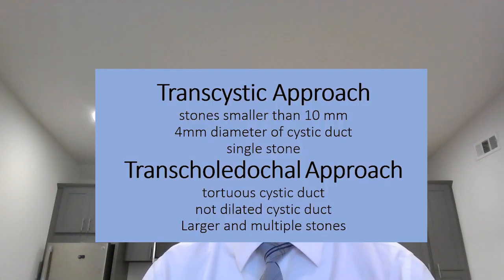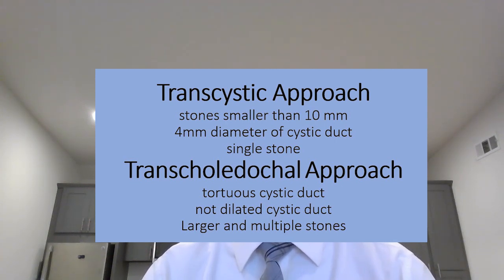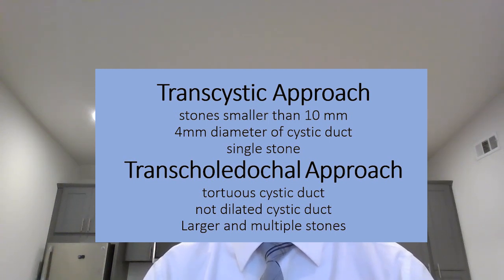Laparoscopic Bile duct Exploration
Simple and stepwise approach for a laparoscopic bile duct exploration. This video breaks the steps, and instruments you will need to explain a laparoscopic bile duct exploration in the oral exam and Absite.
Understand the indications of transcyctic and Transcholedochal approach for bile duct exploration.
if a choledochal scope is not available at your hospital one can also use a cystoscope for bile duct exploration